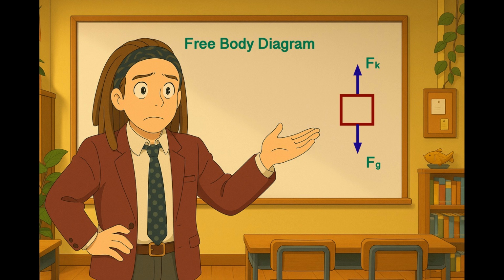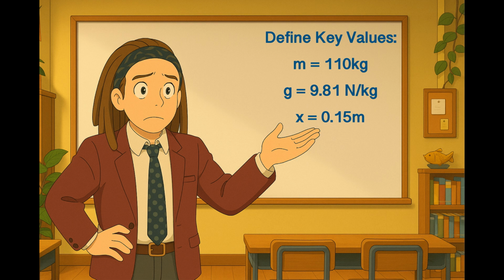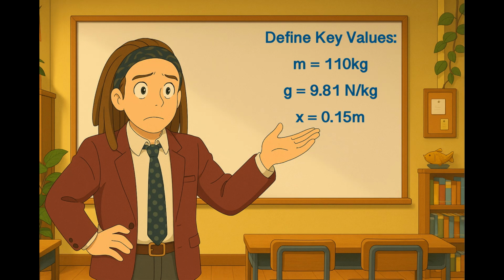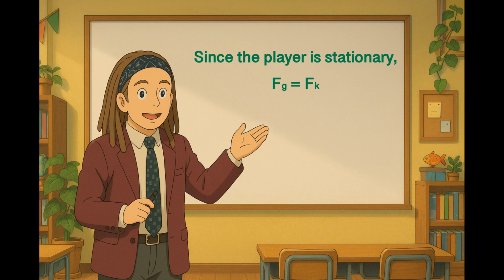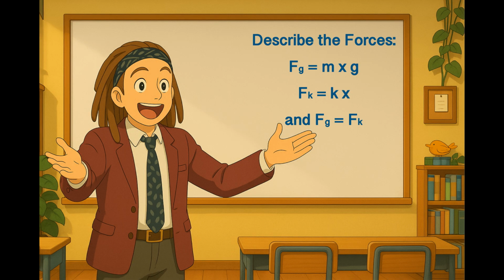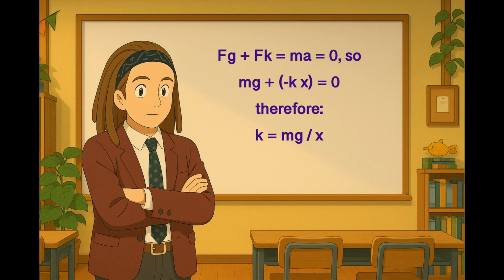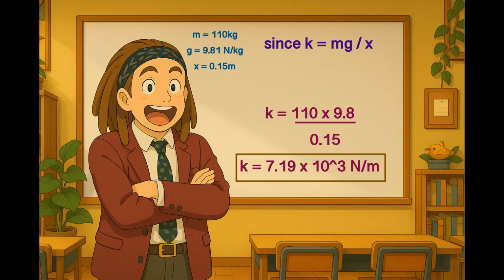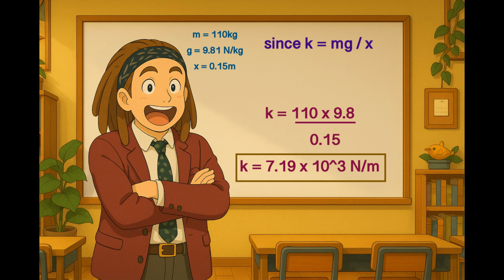Maths and Physics Problems Explained: A practical example of Hooke's Law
Let's dive into our problem. We have a 110-kilogram basketball player hanging motionless on a rim, which deflects downwards by 15 centimeters. We need to calculate the *force constant*, often denoted as 'k', assuming the rim behaves like a spring.

First, let's visualise this. Imagine a simple diagram: a basketball player hanging vertically from a rim. The rim itself is bending downwards. There are two main forces at play here: the downward force exerted by the player's weight, and the upward, restorative force from the rim trying to return to its original position. We'll mark the player's mass, 'm', and the distance the rim deflects, 'x'.

Now, for our key variables and constants.
*   The mass of the basketball player, `m`, is 110 kilograms. This mass, under gravity, creates the downward force.
*   The deflection distance, `x`, is given as 15 centimeters. It's crucial to convert this to meters for our calculations, so `x` becomes 0.15 meters. This `x` represents how much our "spring" – the rim – has been stretched.
*   The acceleration due to gravity, `g`, is a constant, approximately 9.81 meters per second squared.
*   The force, `F`, acting on the rim is the player's weight.
*   And finally, `k` is the force constant we want to find. It tells us how stiff the rim is, or how much force is needed to cause a certain amount of deflection.

Since the player is hanging *motionless*, this means the system is in *equilibrium*. According to Newton's First Law, if an object is not accelerating, the net force acting on it is zero. In our case, the upward force exerted by the rim must exactly balance the downward force of the player's weight.

The relevant equations are:
1.  The force due to the player's weight: `F = m * g`. This tells us the total downward force.
2.  Hooke's Law: `F = k * x`. This describes the restorative force of a spring, which is proportional to its deflection.

Let's do the calculations.
First, we find the player's weight, which is the force `F` acting on the rim:
`F = m * g = 110 kg * 9.81 m/s² = 1079.1 Newtons`.
So, the player exerts a downward force of approximately 1079.1 Newtons.

Next, we use Hooke's Law, knowing that this force `F` is balanced by the spring-like force of the rim:
`F = k * x`
We want to find `k`, so we rearrange the equation:
`k = F / x`
Now, substitute our values:
`k = 1079.1 Newtons / 0.15 meters`
`k = 7194 Newtons per meter`.

So, the force constant `k` for the basketball rim is approximately 7194 Newtons per meter.

Let's quickly check our answer. The units are Newtons per meter (N/m), which is exactly what we expect for a spring constant – force per unit length. The magnitude of `k` is quite large, which makes sense because a basketball rim needs to be very stiff to support a player without excessive deflection. If `k` were very small, the rim would deflect a lot more, perhaps even touching the floor. This result seems consistent and accurate.

In conclusion, by applying the principles of equilibrium and Hooke's Law, we determined that the force constant of the basketball rim is 7194 Newtons per meter. This value quantifies the stiffness of the rim. Understanding force constants is crucial in engineering, allowing us to design structures and components that can withstand specific loads without deforming excessively or failing. This concept is fundamental to understanding how materials behave under stress, and it forms the basis for more advanced studies in areas like material science, structural analysis, and even the study of vibrations and oscillations.

Some additional insights: our approximation of the rim as a simple spring is a simplification. A real basketball rim has a more complex structure, involving bending and torsion. However, for a static, vertical deflection like this, a simple spring model provides a very good first approximation. If the player were bouncing, we'd need to consider dynamic forces and energy concepts, which are more advanced but build directly upon these fundamental principles.

In summary, this problem beautifully illustrates how we can model real-world scenarios using basic physics principles. We saw the importance of identifying forces, understanding equilibrium, and applying Hooke's Law. These are foundational concepts that will serve you well in many areas of physics and engineering.